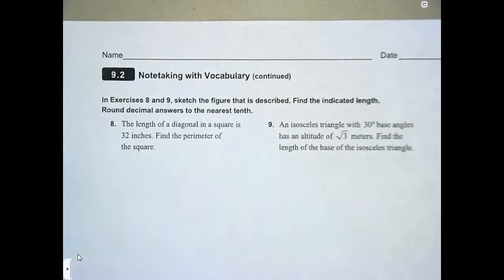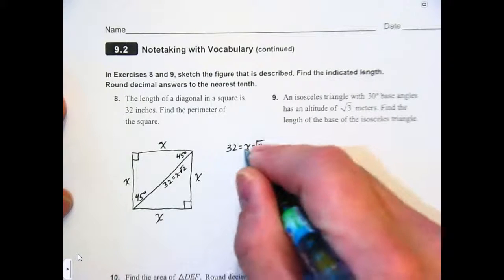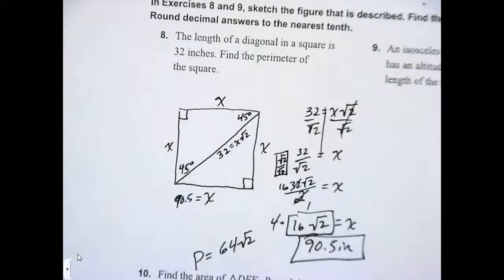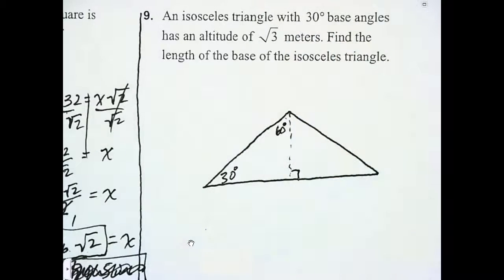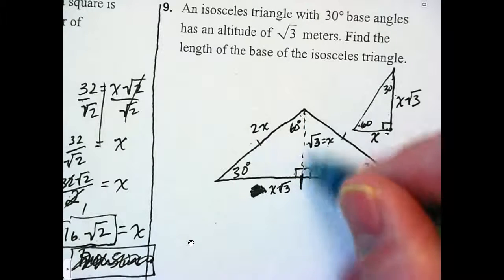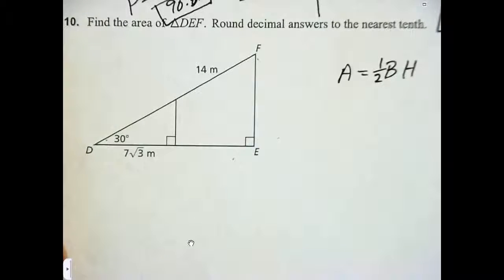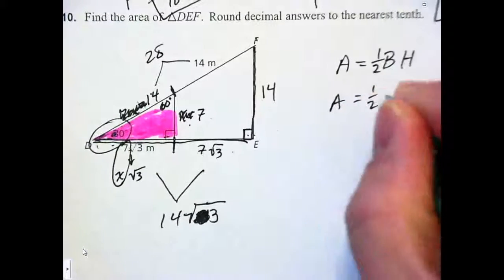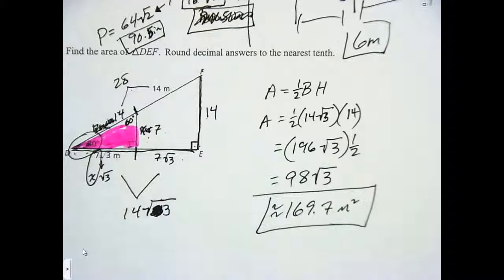BID Geo 9.2 Special Right Triangles, part 2